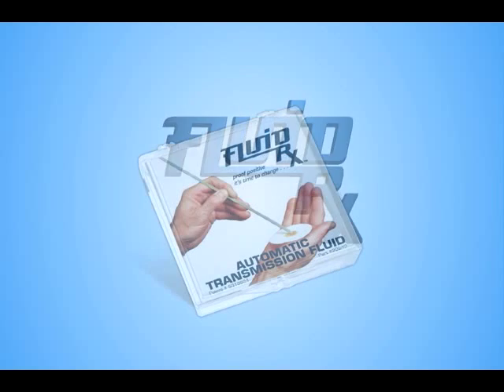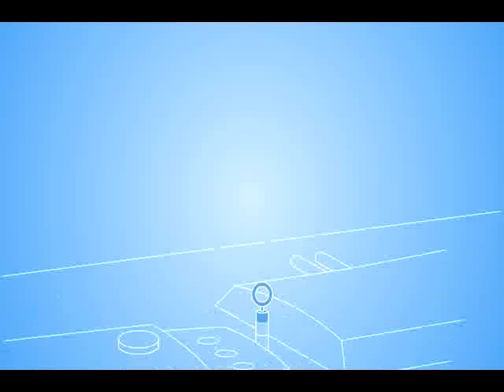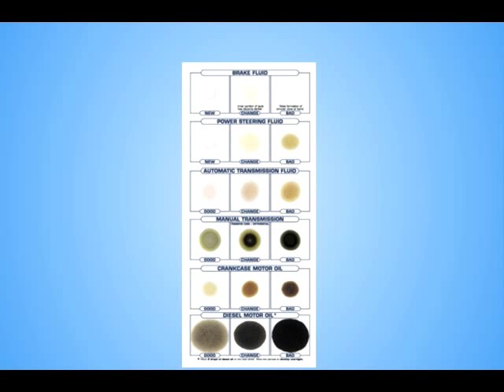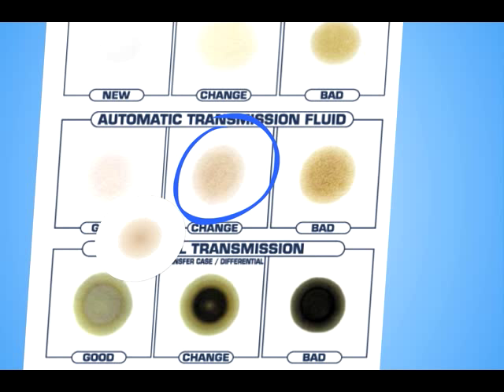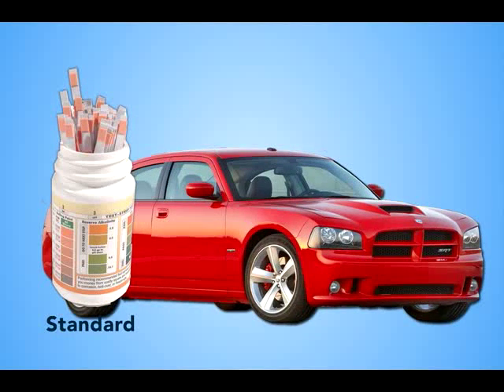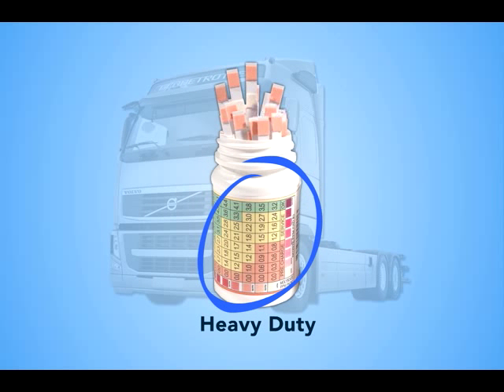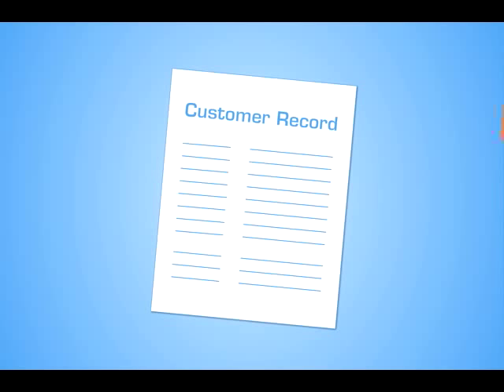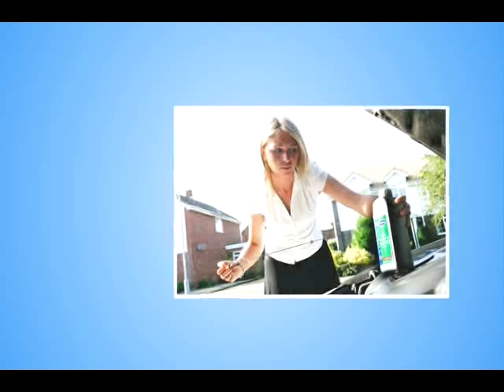How Fluid Rx Works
See how easy it is to use Fluid Rx for instantly assessing the condition of any vehicle lubricant or fluid. No special training or equipments is required.